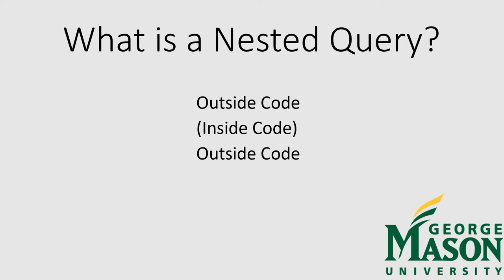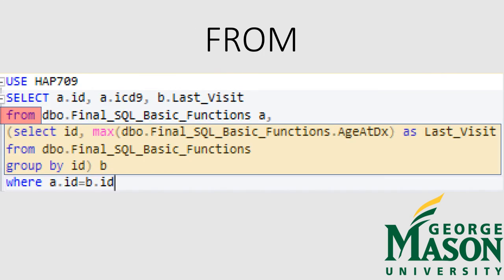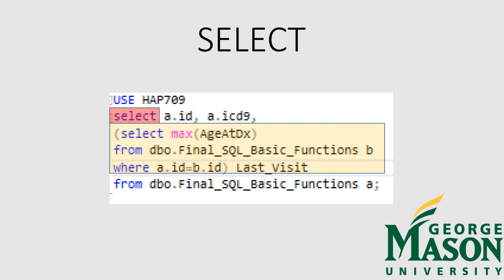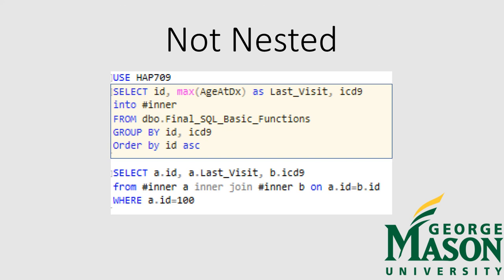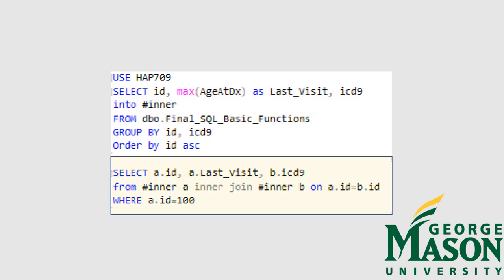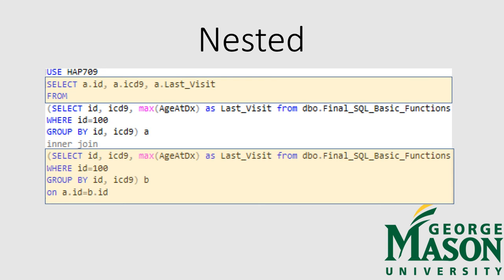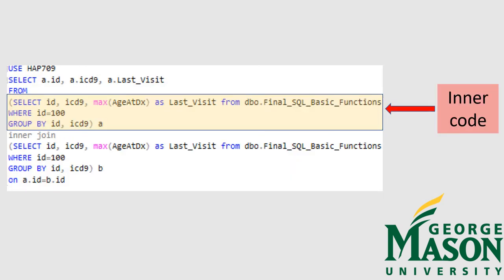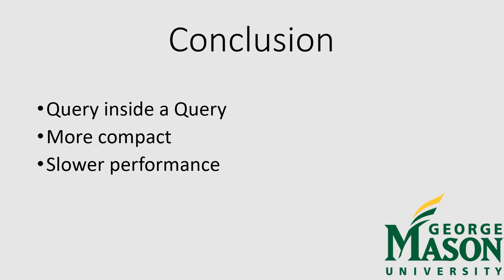Nested Queries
This presentation was prepared as part of the HAP 709 course on Healthcare Databases taught by Farrokh Alemi, PhD at George Mason University Department of Health Administration and Policy. Taylor Galownia is a student in the Health Informatics field graduating in 2020.